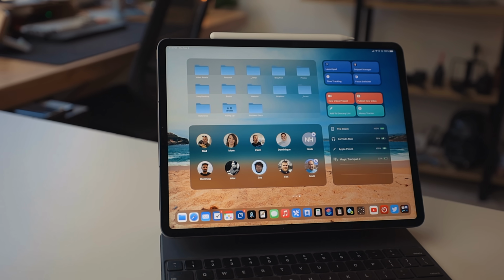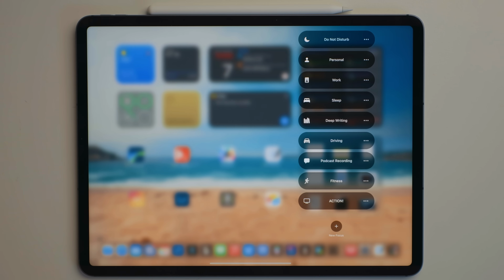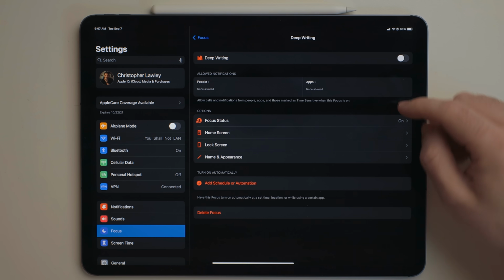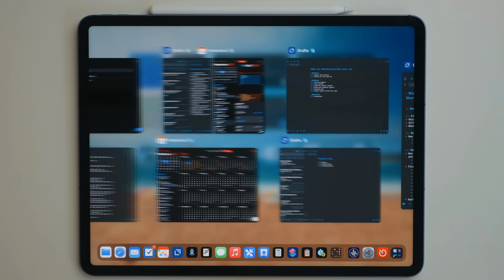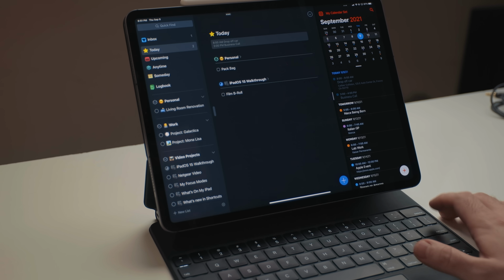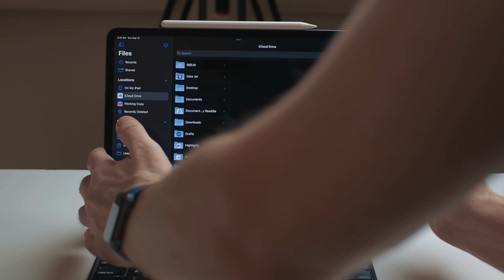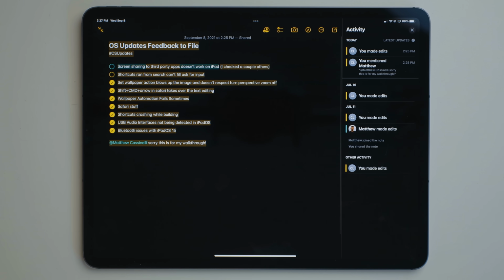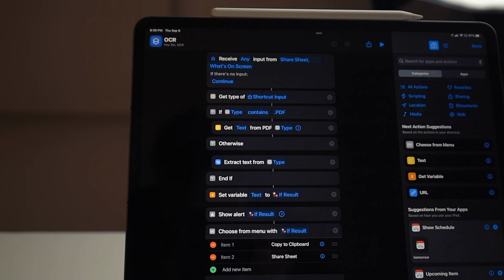iPadOS 15 Walkthrough: EVERYTHING You Need To Know!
Let's talk about iPadOS 15 and everything new in it!

## Chapters
* Intro 0:00 - 0:14
* Home Screen 0:14 -6:54
* Focus 6:54 - 15:27
* Multitasking 15:27 - 21:17
* Keyboard 21:17 - 26:38
* Safari 26:38 - 31:00
* Files 31:00 - 32:52
* Notes 32:52 - 38:09
* Reminder 38:09 - 39:20
* Photos 39:20 - 41:26
* Shortcuts 41:26 - 44:02
* Wrap Up 44:02 - 44:33

## More Links
* [My Gear]